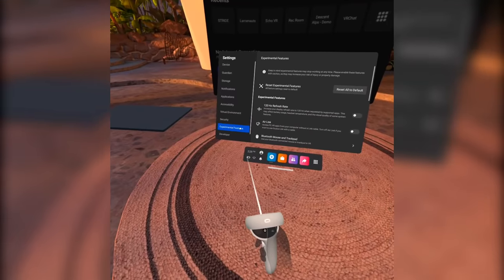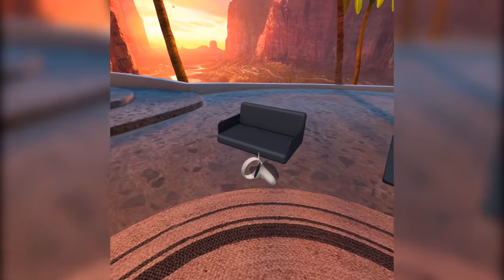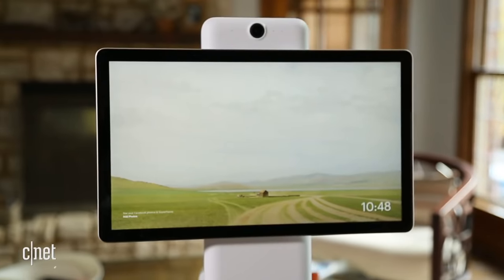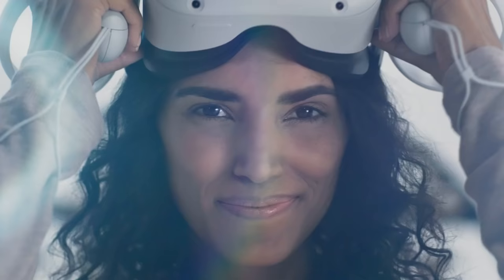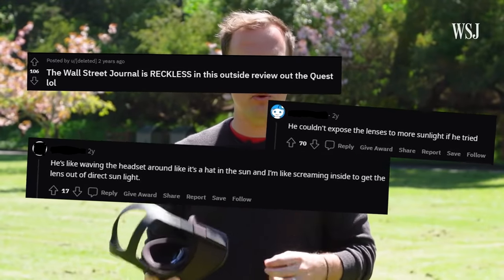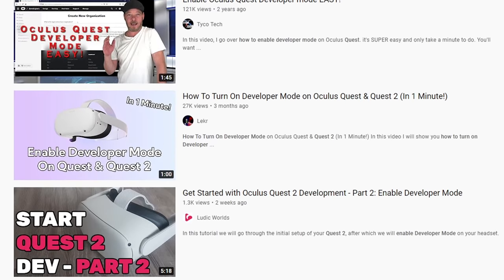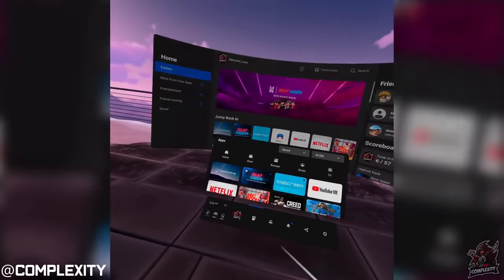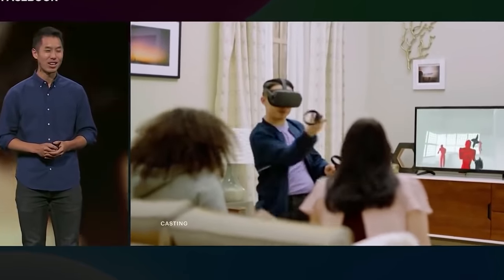HIDDEN Quest 2 Features You NEED to Know...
In Todays video I go over some of the biggest & newest Quest 2 experimental features that everyone can access right now. Some of these are also available to you if you use a Quest 1. From room capture/desk capture to even using Discord on the Quest 2.

My channel is about VR Content (obviously lol) I've covered many topics on this channel in the past such as PC Building, PC Gaming Knowledge, Gaming News. That can be CPM rates, Industry knowledge, Business knowledge, how to edit, how to build a gaming PC, budget or not. But VR is cooler so I'm probably gonna keep doing that.

I'm like the monkey you send into space for tests. I just come back with the results and give them to you for FREE.